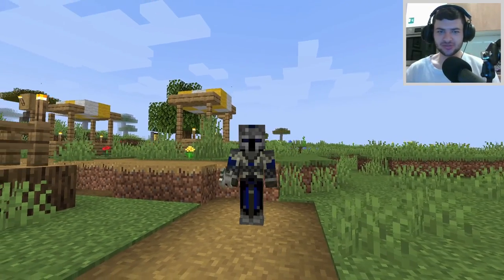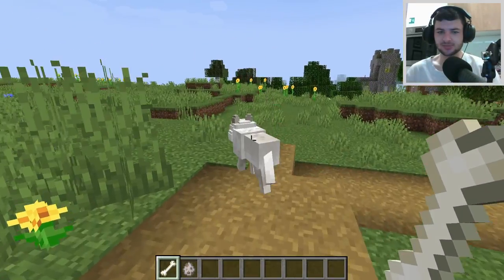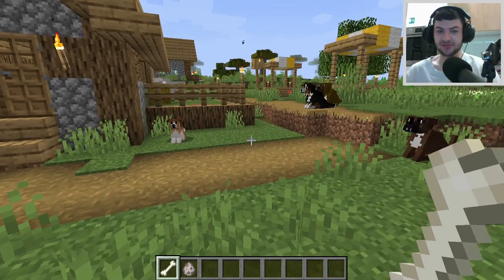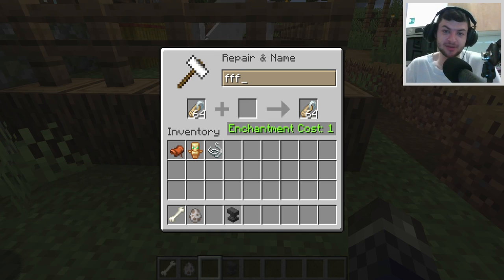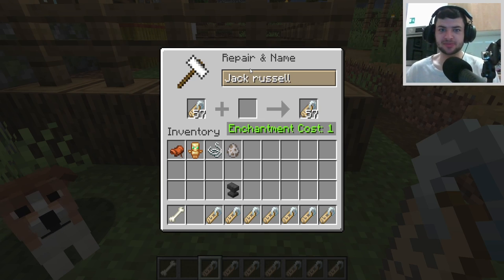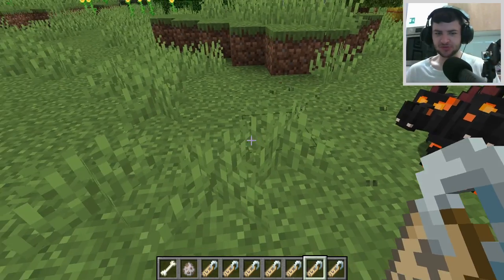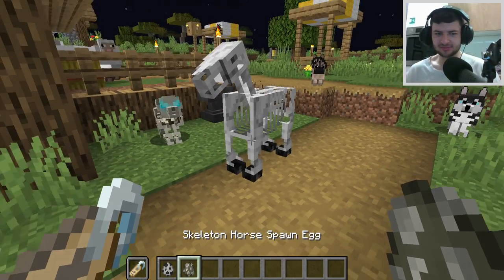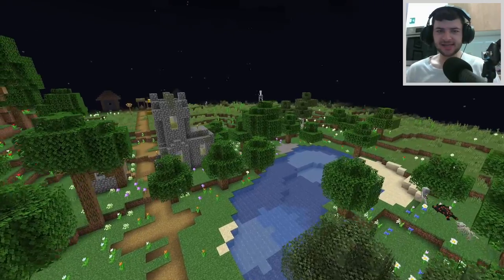Add 31 NEW Dog Breeds to Minecraft With This Resource Pack - Better Dogs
The Better Dogs Resource Pack is a Minecraft Dog Mod BUT it's a Texture Pack! Add more than 31 New Dogs - the Husky, Labrador, Skeleton & MORE.

In this Minecraft mods video by the blue crusader (thebluecrusader), I bring you a Better Dogs Minecraft mod video. If you're searching for a Minecraft dogs mod, this dog mod Minecraft has on offer is in the form of the Better Dogs resource pack. The better dogs Minecraft texture pack is a resource pack in Minecraft that uses Optifine, the random entities feature.

Index:
0:00 - Introduction
0:30 - How To Breed Dog Types
6:12 - Outro